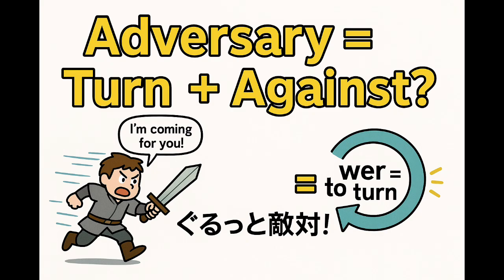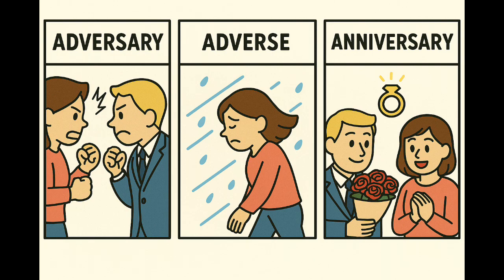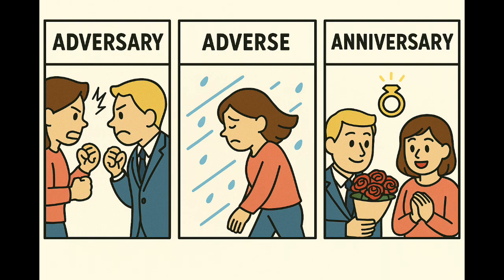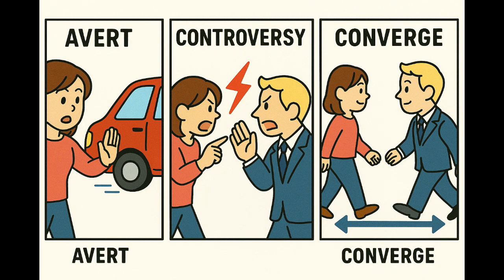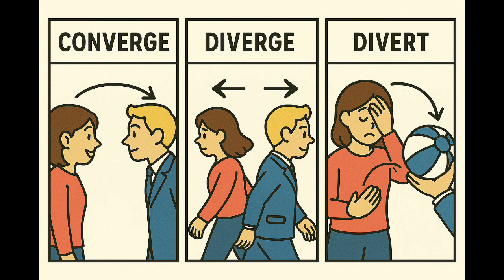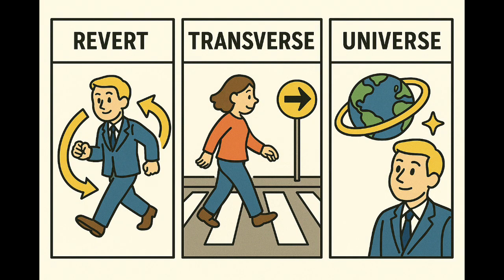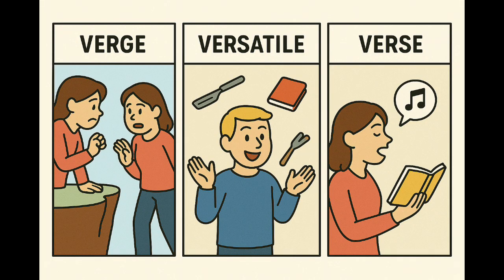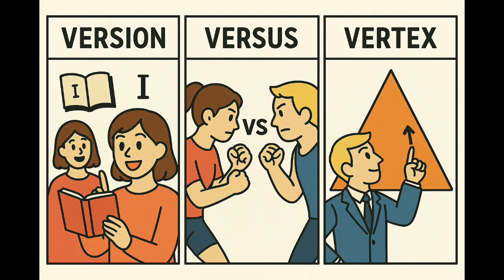Adversary: The Word That Fights Back — Etymology with Comics （Adversary：戦う単語の語源、漫画で学ぶ！）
Learn how the Latin prefix ad- and the root -versary reveal the dynamic nature of words like “adversary.” Through comics, sound, and etymology, we unravel the hidden movement behind this powerful word.

ラテン語の接頭辞 ad- と語根 -versary を通して、「adversary（敵）」という言葉に込められた“向かって回る”という動きを探ります。漫画とオノマトペで楽しく学べる語源講座

PIE root「*wer」＝「曲がる・回す」からの展開
## 🔠 「*wer」から派生した単語たち（語源＋意味）

| **Adversary** | ad-（向かって）+ versary（回す） | 敵、対抗者 |
| **Adverse** | ad- + verse | 不利な、逆境の |
| **Anniversary** | annus（年）+ versary | 記念日（年が回る） |
| **Avert** | a-（離れて）+ vert | 避ける、そらす |
| **Controversy** | contro-（反対）+ versy | 論争 |
| **Converge** | con-（共に）+ verge | 収束する |
| **Converse** | con- + verse | 対話する、反対に回す |
| **Diverge** | di-（離れて）+ verge | 分岐する |
| **Divert** | di- + vert | 方向をそらす、気を紛らわせる |
| **Extrovert** | extro-（外へ）+ vert | 外向的な人 |
| **Invert** | in- + vert | 反転させる |
| **Pervert** | per-（通じて）+ vert | ゆがめる、堕落させる |
| **Revert** | re-（再び）+ vert | 元に戻る |
| **Transverse** | trans-（横切って）+ verse | 横断する |
| **Universe** | uni-（一つ）+ verse | 宇宙（すべてが一つに回る） |
| **Verge** | 単独（verge） | 縁、境界、向かう先 |
| **Versatile** | versa- + tile（特質） | 多才な、用途が広い |
| **Verse** | 単独（verse） | 詩節、韻文（回転する言葉の単位） |
| **Version** | vers- + ion | 版、変形 |
| **Versus** | vers- + us | 対して、〜に対する |
| **Vertex** | vert- + ex | 頂点（回転の最も高い点） |
| **Vertigo** | vert- + igo（病） | めまい（頭が回る感覚） |

## ✅ 学びのポイントまとめ

- **「ver」「vert」「vers」** という語幹は「曲がる・方向を変える」という意味を持つ。
- 語源（接頭辞＋語幹＋接尾辞）を分解することで意味が明快に。
- 音と意味の関係（特にVとRの動き）を意識すれば、**英単語の理解と記憶力が飛躍的にアップ！**